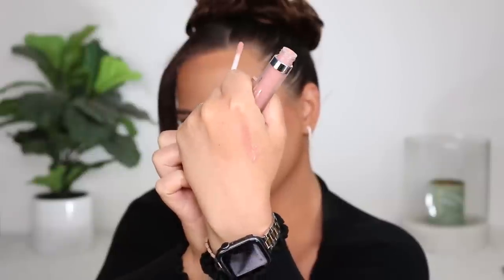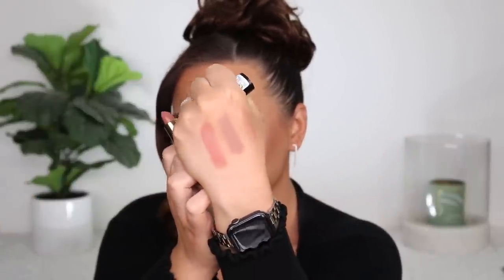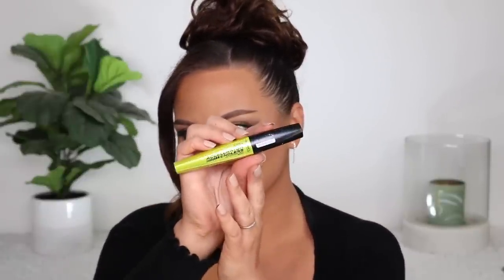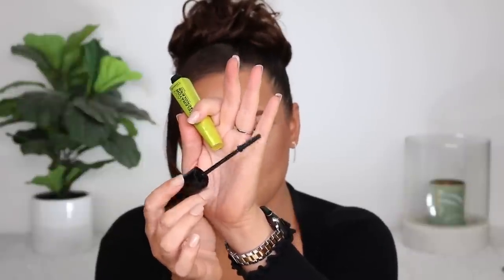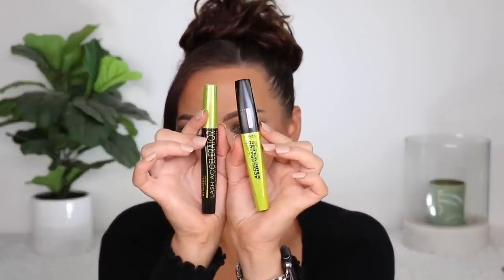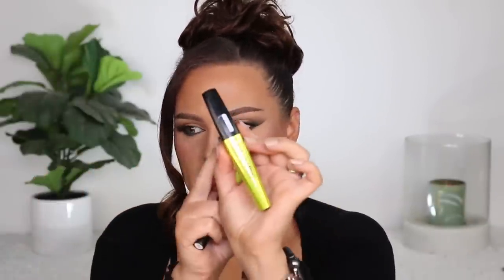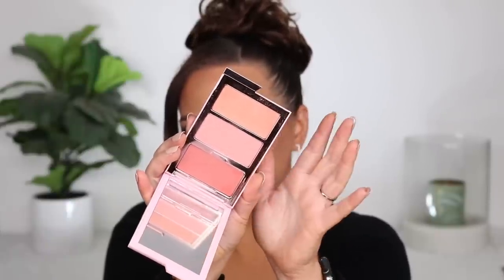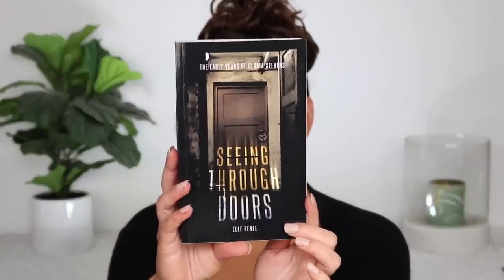MAY FAVES & FAILS 2022 | Beauty, Books, & Lifestyle!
PRODUCTS MENTIONED

* Buxom Plumping Lip Cream Gloss in White Russian
Huda Beauty Power Bullet Matte Lipstick in Staycation
Revlon Super Lustrous Lipstick In Bare It All
Rimmel Lash Accelerator Mascara Endless Volume Mascara
OneSize Cheek Clapper 3D Blush Trio in Very That
Glow Recipe Papaya Sorbet Cleansing Balm
Bondi Sands Liquid Gold Dry Tanning Oil

I N S T A G R A M: MakeupByCherylH
T W I T T E R: MakeupByCherylH
F A C E B O O K: Makeup By Cheryl
T I K T O K: MakeupByCheryl

Makeup Tutorial COMING SUNDAY!

BACKGROUND